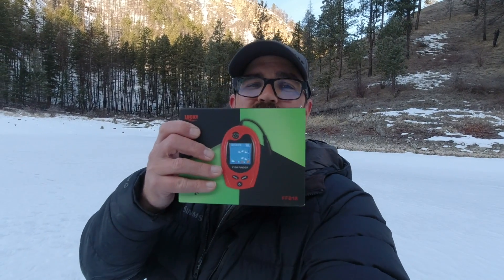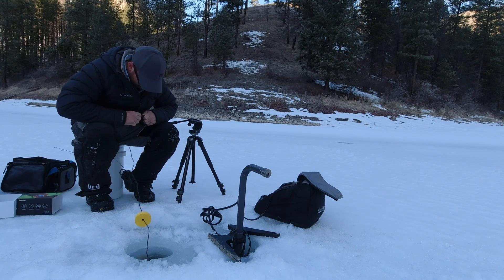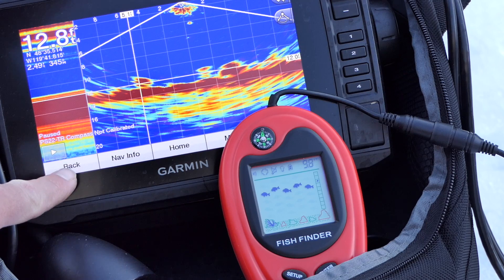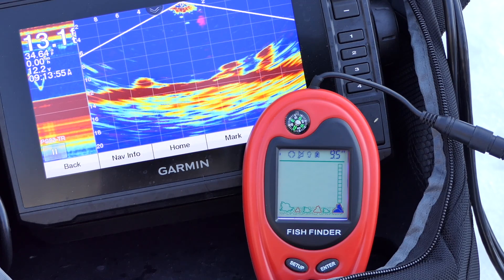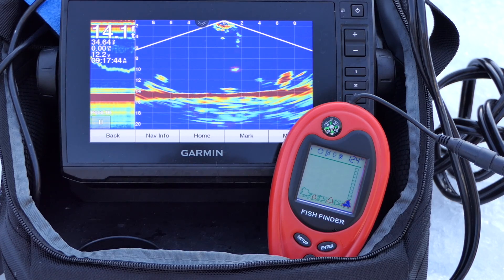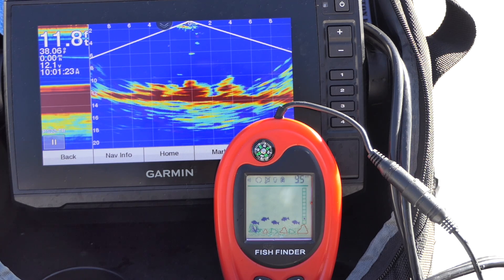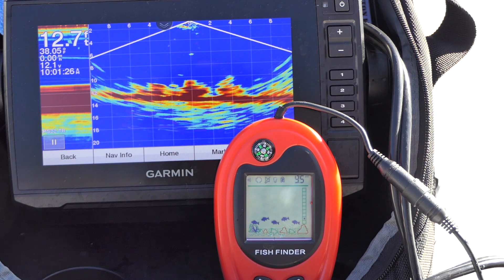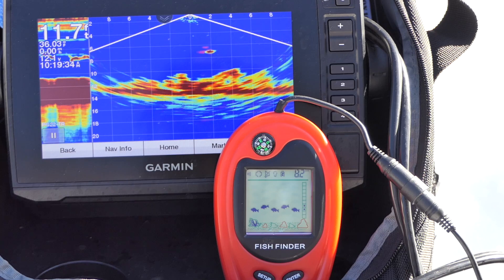$40 Fishfinder vs $2000 Fishfinder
I love using electronics and I feel they do give me an edge while fishing. However, not everyone can afford a fishfinder as they can be expensive. The results were not what I expected.

Lucky Laker Portable Fishfinder
Garmin Panoptix Ice Bundle